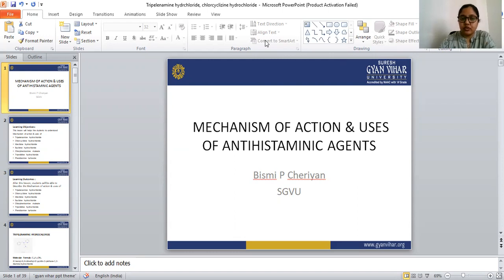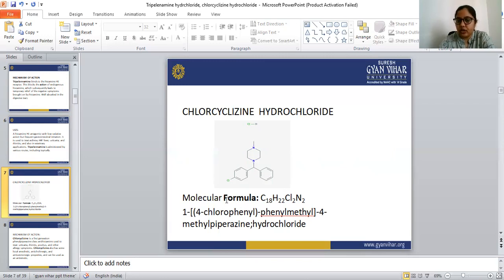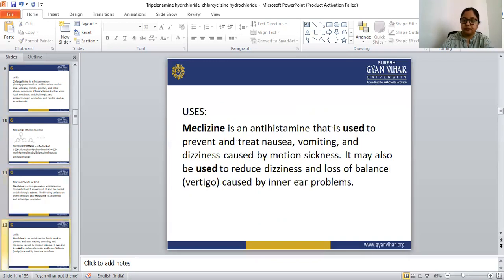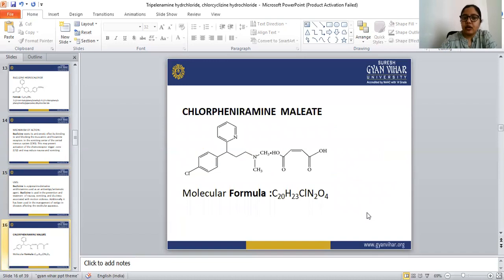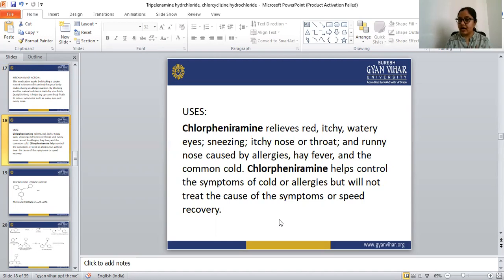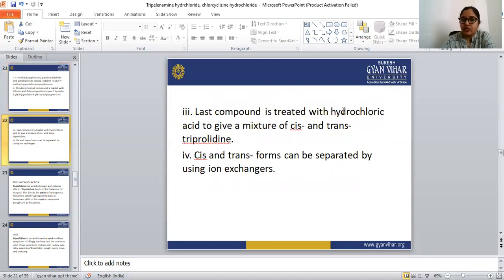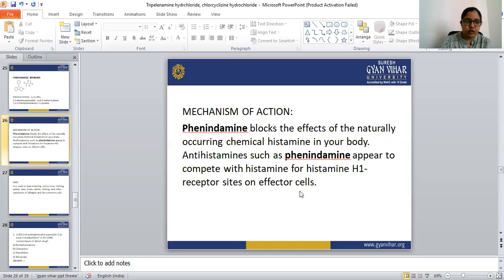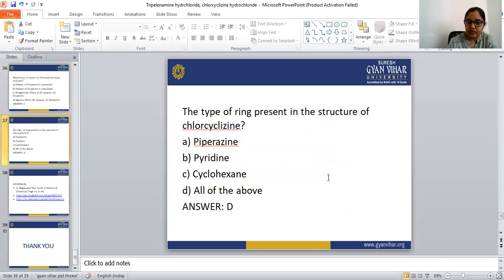MED CHEM_ Antihistamine Mechanism_Ms Bismi P Cheriyan, Gyan Vihar School of Pharmacy, SGVU_Jaipur